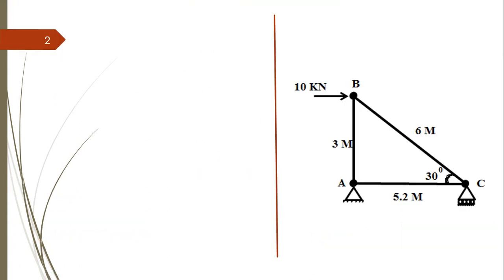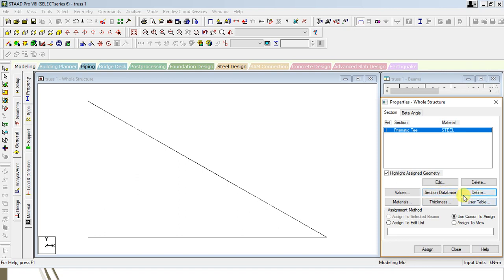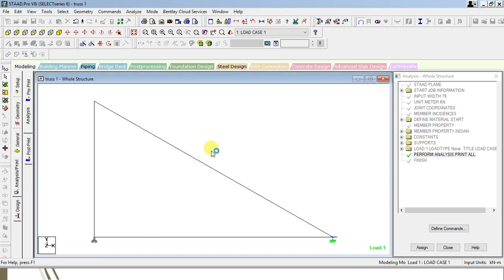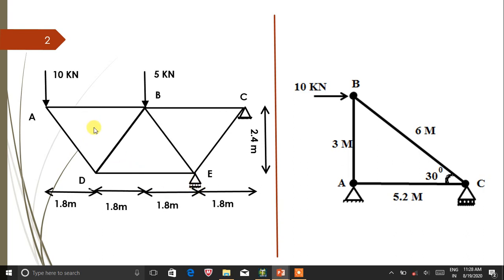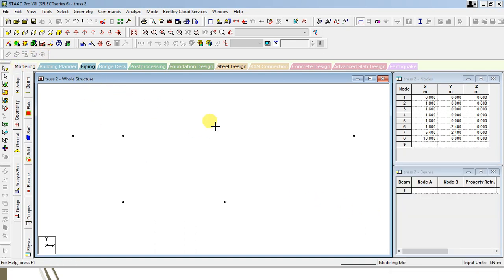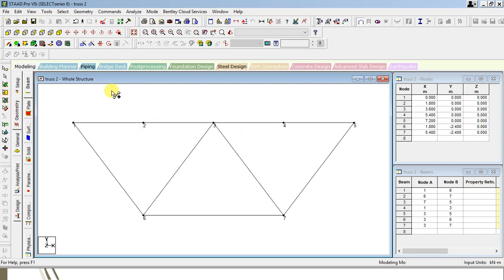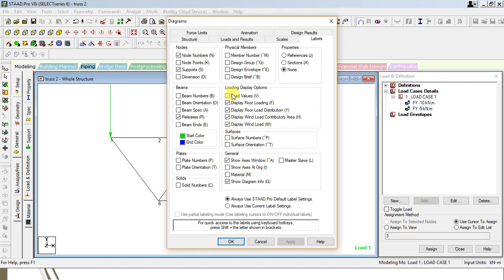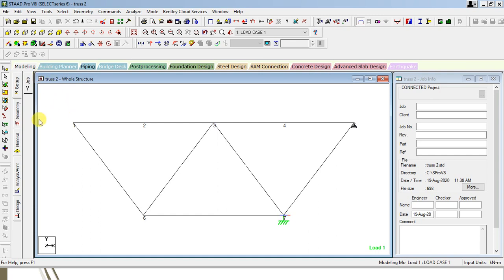analysis of truss 1